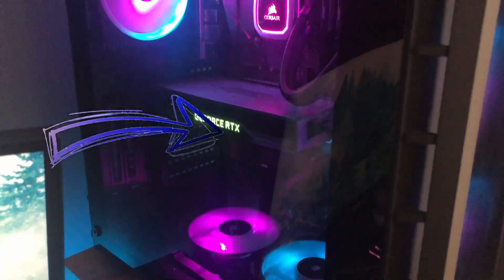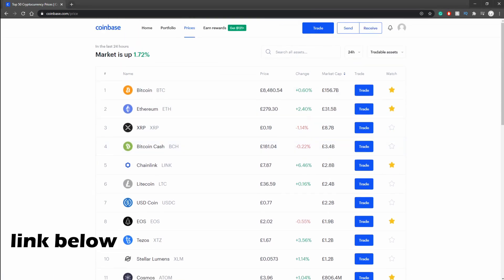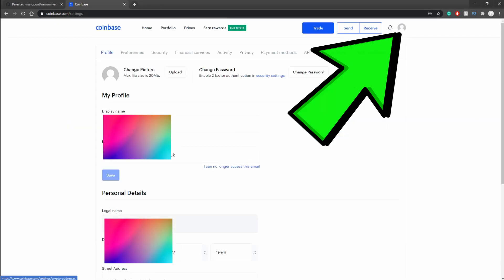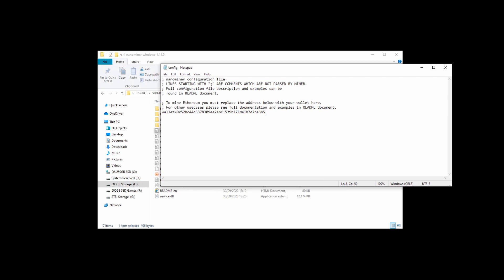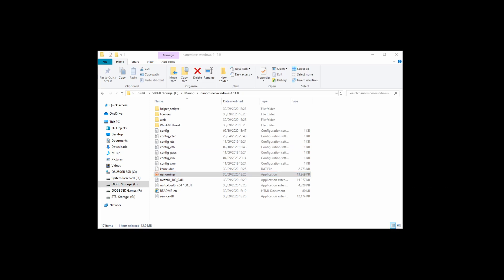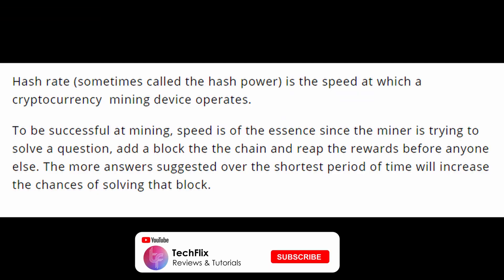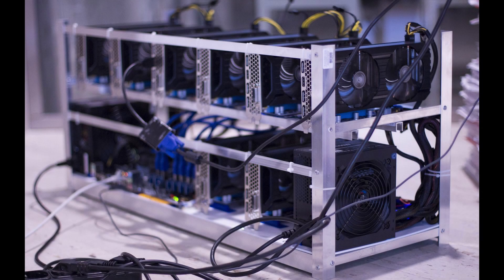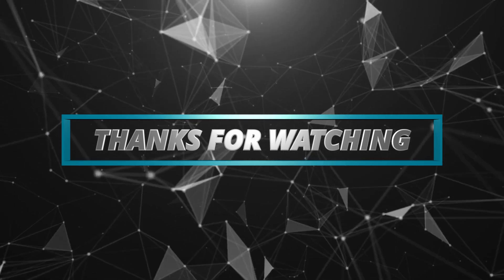How to MINE Ethereum with a GAMING PC!! (EASY) [May 2021] - Windows 10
Check out how to start mining Ethereum with just your gaming PC! You just need a system with a GPU in and you are ready to start mining Ethereum!
LINKS!

Wallet (Referal link - when you spend money on coin base we both get Bitcoin)

GPUs with +4GB VRAM